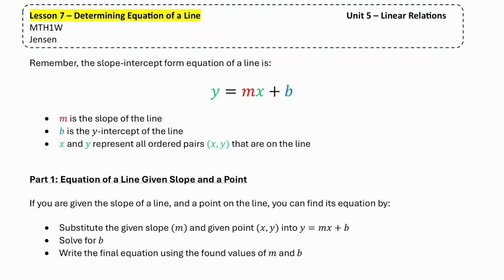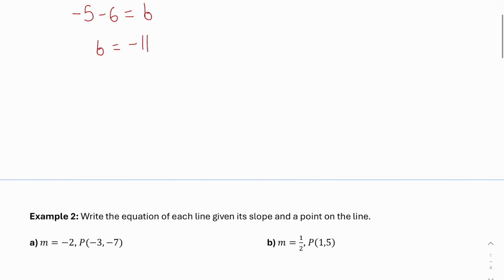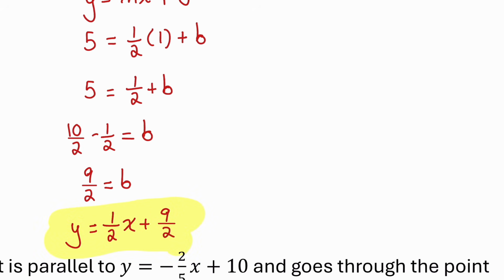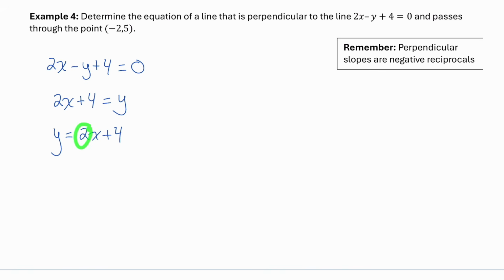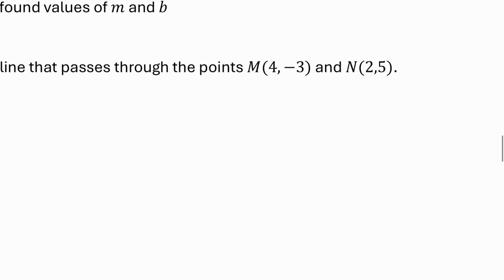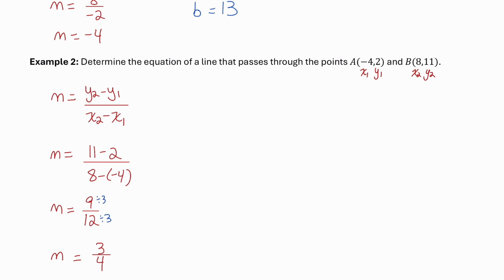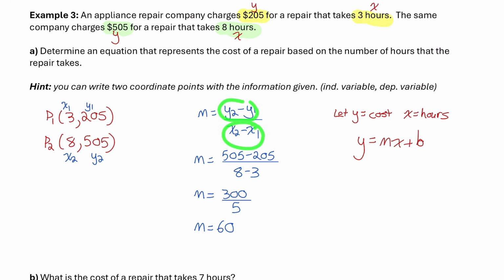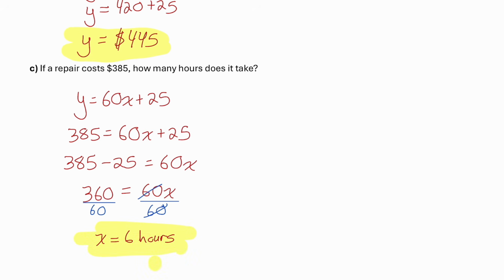Determining the Equation of a Line in y=mx+b Form | math 9 | jensenmath.ca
Learn to find the equation of a line in slope intercept form given information about its slope and a point on the line. Go to jensenmath.ca for free copies of the lesson and worksheet.